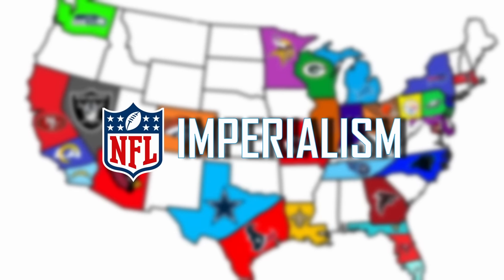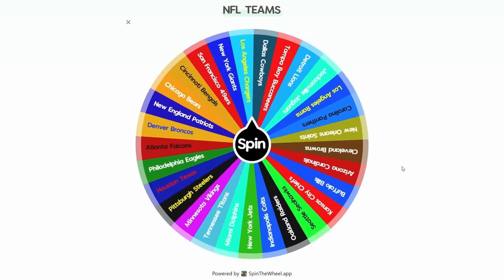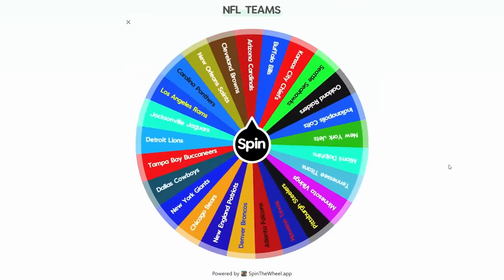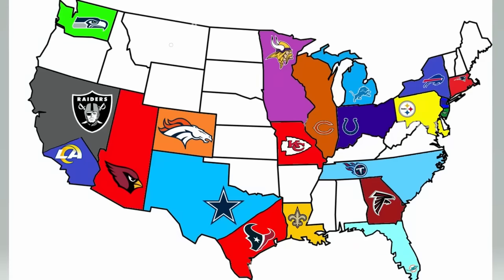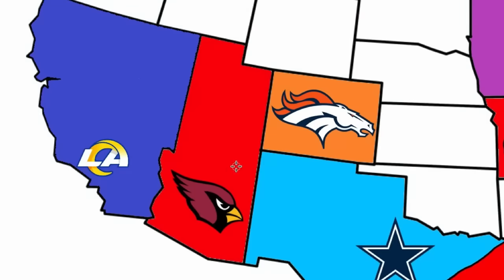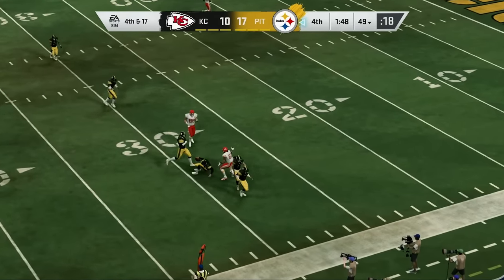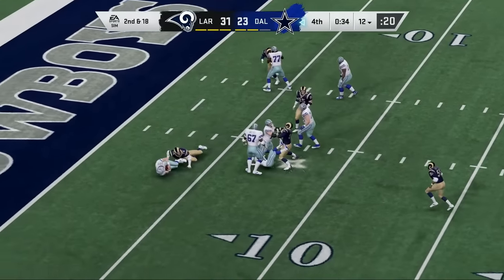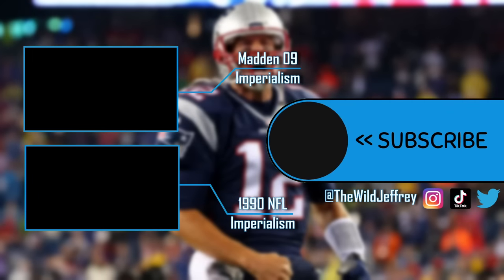All Time NFL Imperialism! | Last Team Standing Wins!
Welcome to All Time NFL Imperialism! Every team has its best player that has ever played for them at every position (outside of duplicate players, such as Tom Brady or Peyton Manning). So throughout all of history, who will have the all-time best team